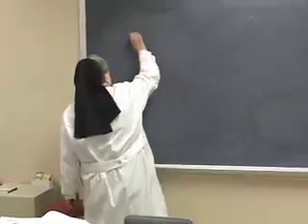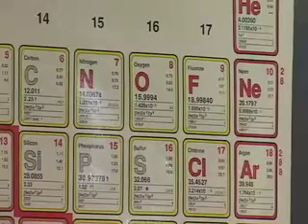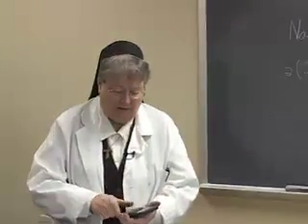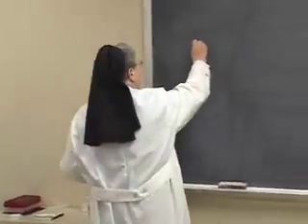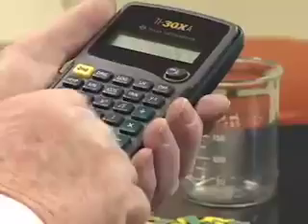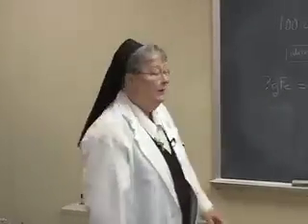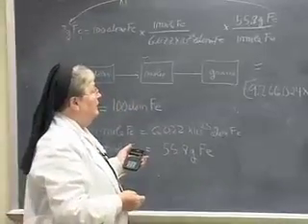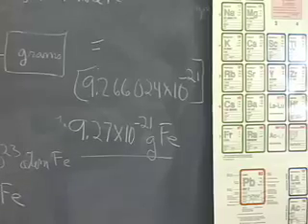Mole Quantities (6)